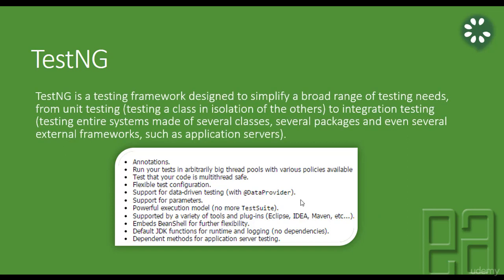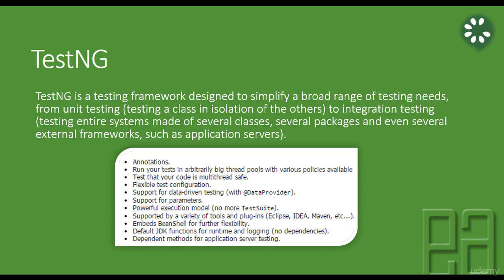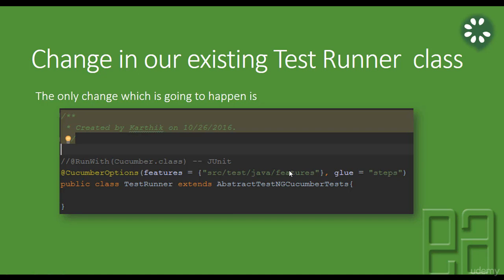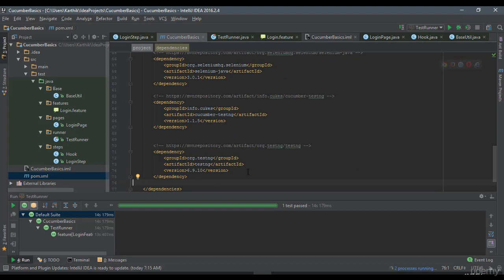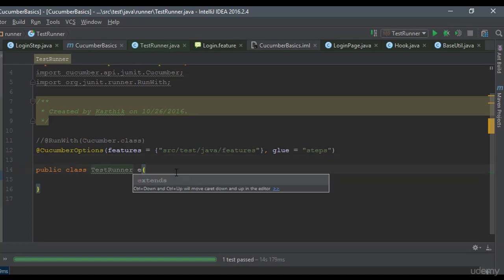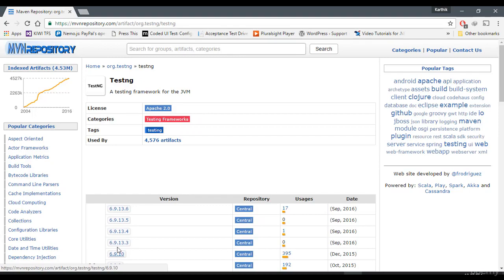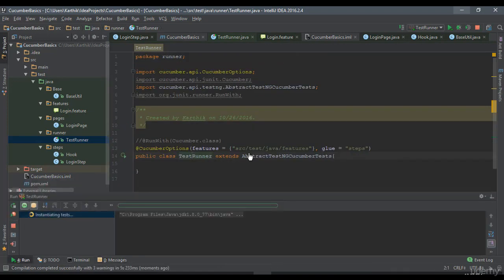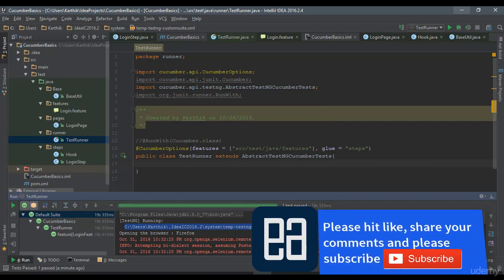Selenium Cucumber Java BDD Framework 1 - Cucumber Selenium Tutorial-LEC #17